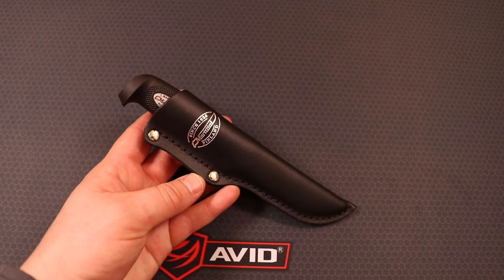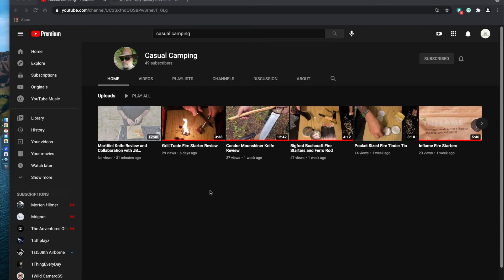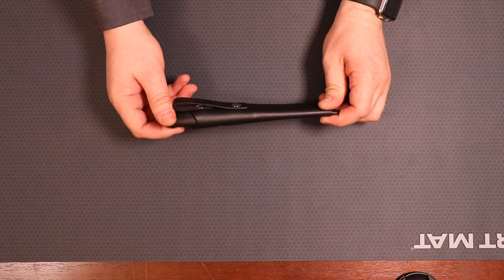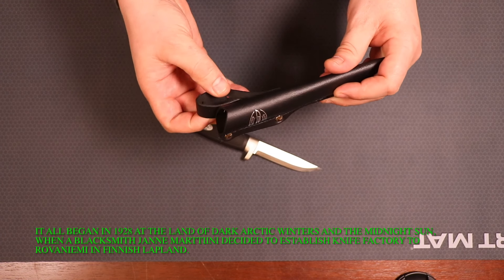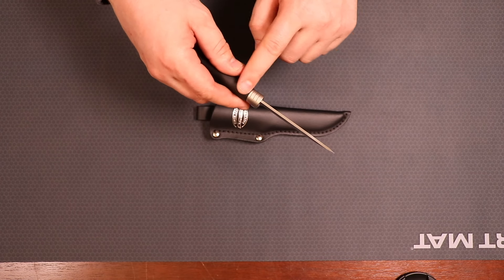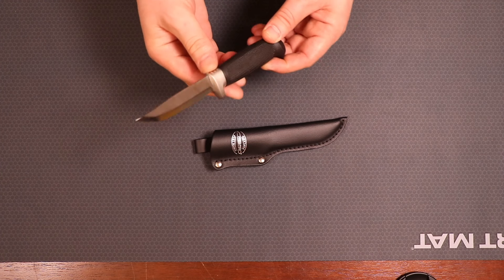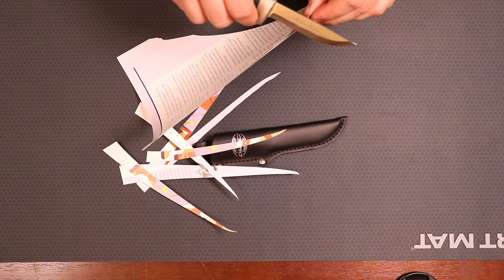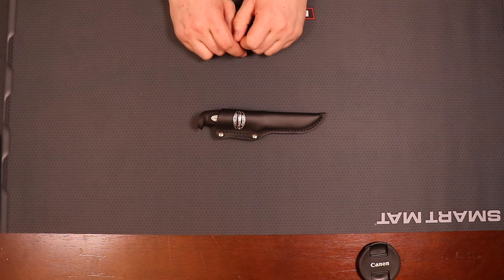The Marttiini Little Classic - A Review / Collab W/ Casual Camping 🤠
A good friend of mine Paul came up with this collaboration and wanted to review The Little Marttiini Knife and see each others thoughts.

He Just started his channel and is. doing a Great job in his production and progress.
Stop by his channel where he does hikes and reviews hear he likes.

The Marttiini Little Classic features a 3.5" stainless steel drop point blade with a mirror-polished finish and black rubber handles.
This fixed blade is 1/8" thick and features a matte finish metal-coated ABS plastic finger guard.
It's 7.5" overall. It includes a black leather sheath with a belt loop.

Amazon Link to Knife:

Cutting Test Coming Soon...

Thank you guys and I will see you soon .

Joe 😎